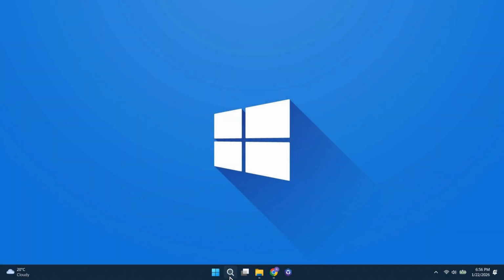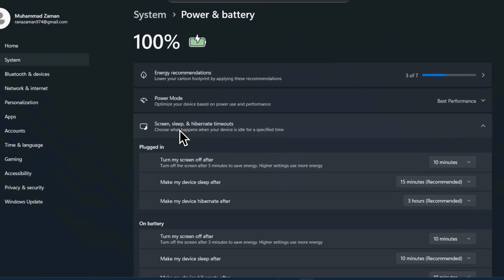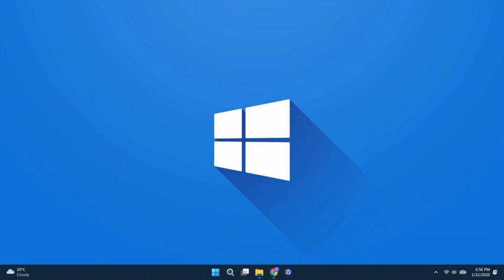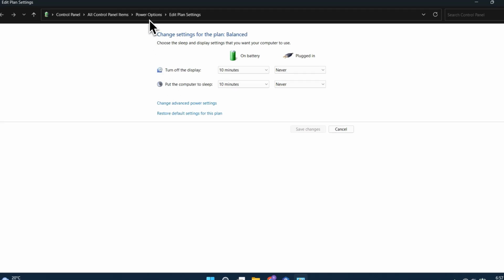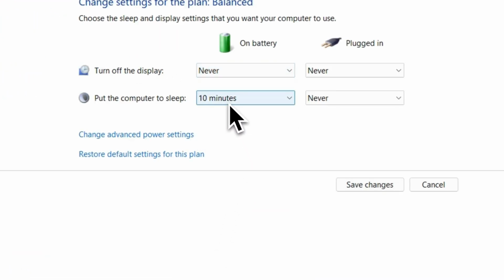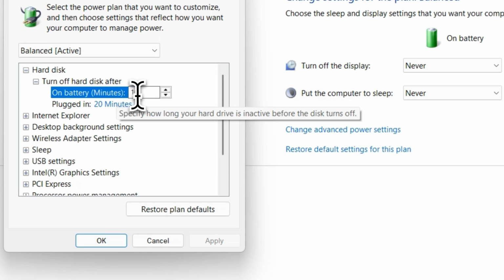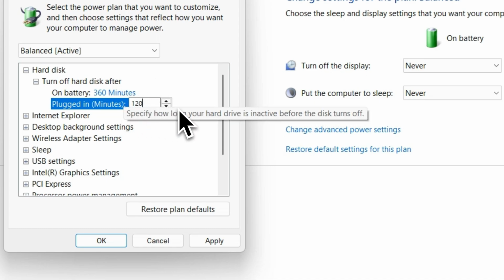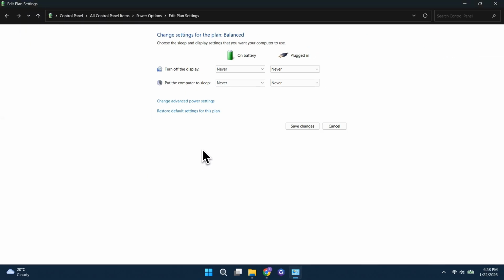How To Continue Downloading Or Updating In Sleep Mode On Windows 11 (EASY)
In this simple guide, you’ll learn how to keep downloads and updates running while your PC is in sleep mode on Windows 11. This method helps you save time, avoid interruptions, and ensure large files or Windows updates continue downloading smoothly.